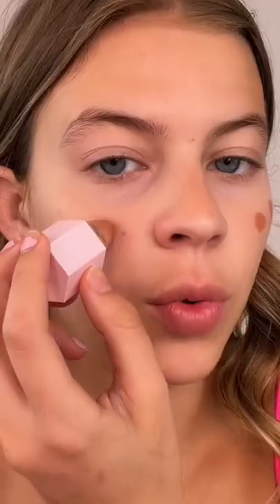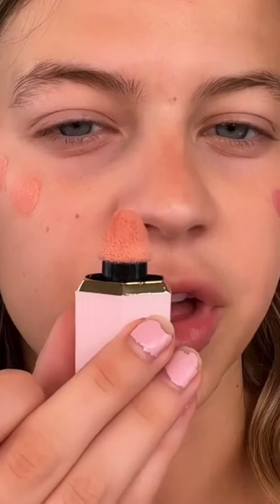HOW TO PERFECT YOUR BLUSH SHADE